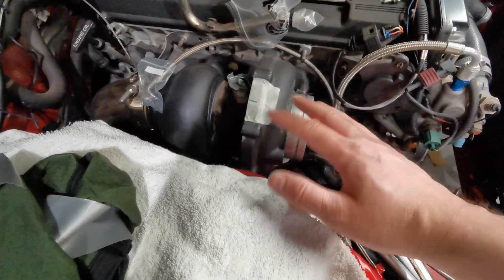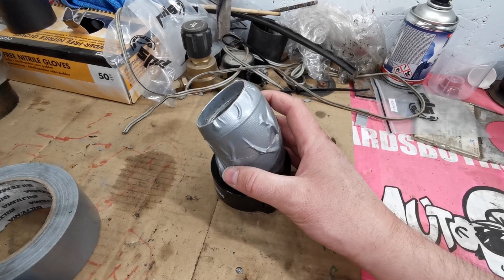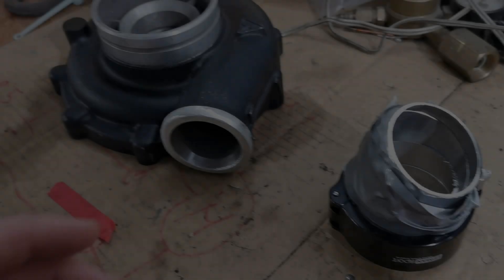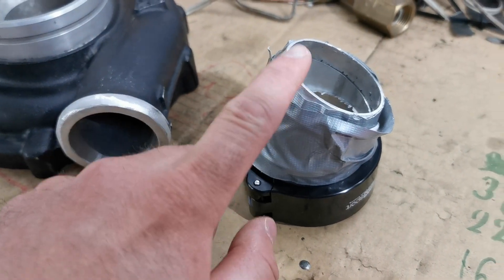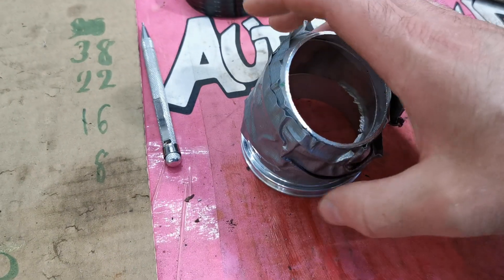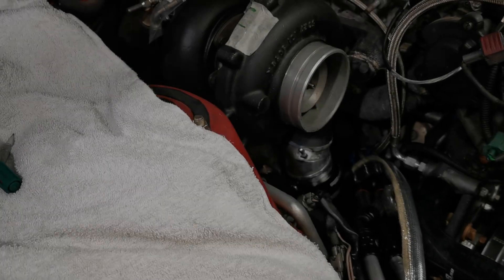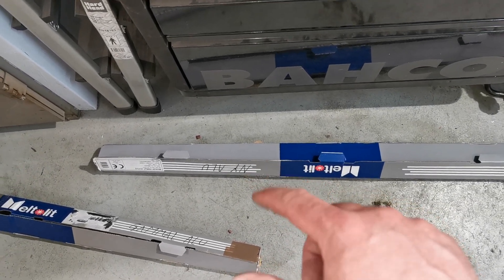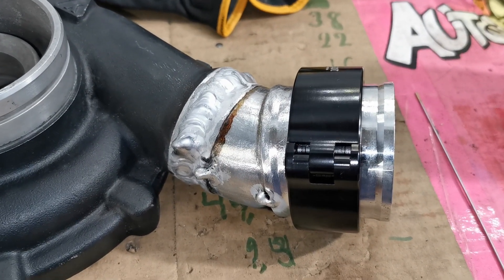SqE - Supra mk3 - Episode 266 - Installing V-band on the compressor cover!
SqEngineering
Toyota Supra Mk3 7M-GTE 1989

I'm continuing with the intercooler pipes and this time it's time for the compressor cover for the turbo to be upgraded. The precision I'm getting with the ESAB DTB250 AC/DC TIG welder is a bit to coarse for me. Perhaps I'm not an experienced welder enough. But I'm looking in to another solution.

If you feel like supporting the channel there are a few merch available in my Etsy store: sqengineering.etsy.com

Become a member to gain access to more content / Bli medlem i kanalen för att få åtkomst till flera förmåner: